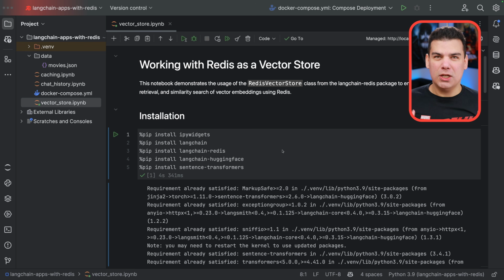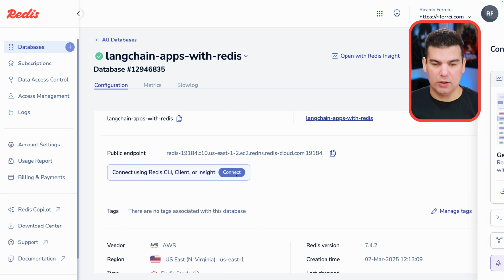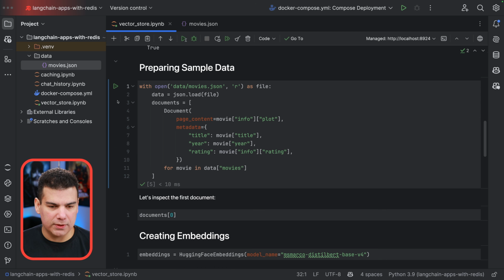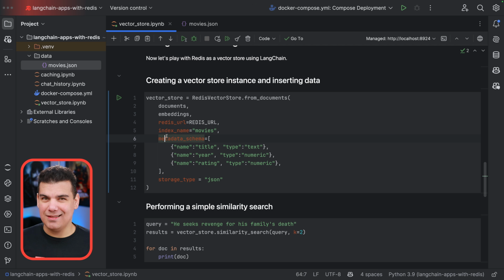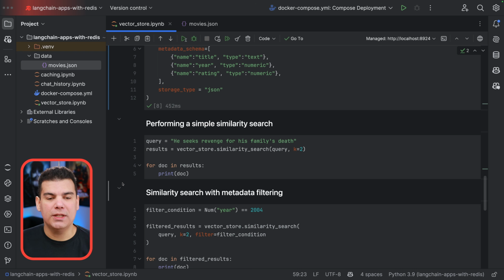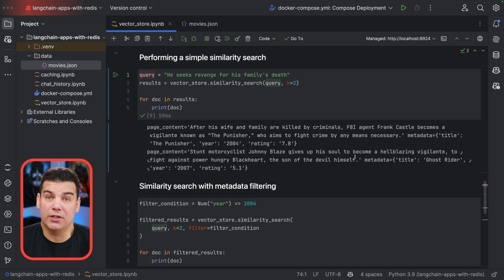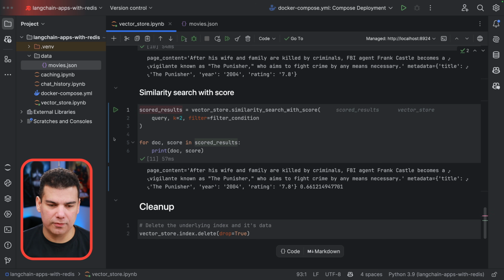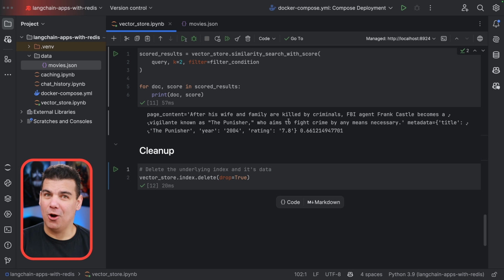Similarity Search using Vector Store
Similarity search is one of the most popular use cases for developers building AI applications. It allows users to perform searches that can find what they are looking for without using precise terms and query arguments. It uses the technology from vector databases to store embeddings and apply distance algorithms to find the closest one that suits the search. In this video, Ricardo Ferreira, Developer Advocate at Redis, shows how to implement a similarity search on top of a movie dataset about Marvel anti-heroes. He shows how to use Redis as a vector store from LangChain, and the different ways you can optimize your queries to find the exact result you are looking for.

00:00 What is the use case?
02:30 Setting up Redis
04:15 Loading the dataset
07:50 Documents and embeddings
12:35 Similarity search
16:20 Using metadata for filters
19:45 Deleting the data